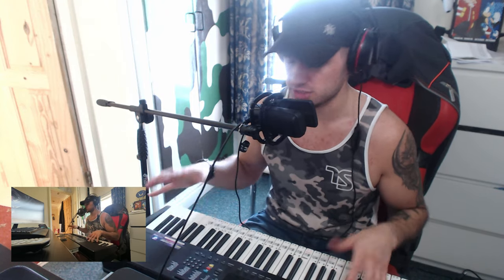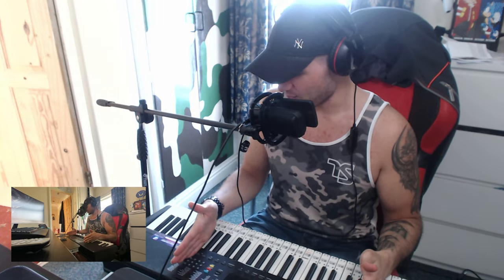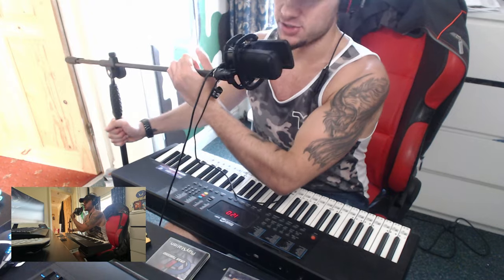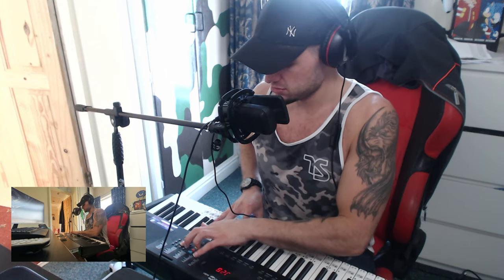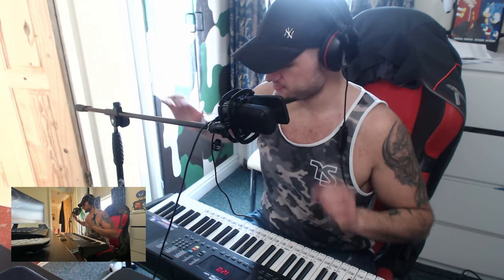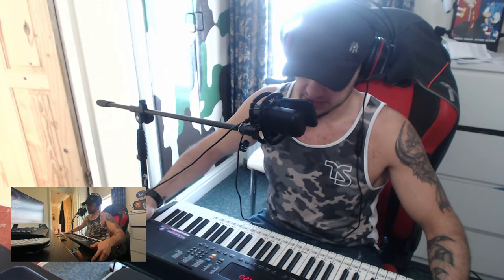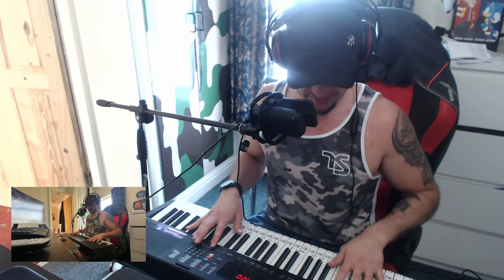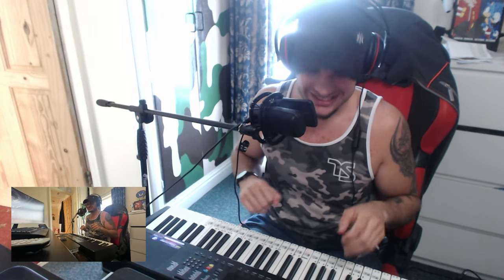The Rockjam RJ361 Experience | For absolute beginners | How does it sound?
IT HAS BEEN 2 YEARS NOW SINCE I BOUGHT THIS KEYBOARD! AND I AM STILL HAPPY WITH IT.

The Rockjam rj361 is the perfect budget keyboard for absolute beginners like myself who are learning for the very first time.

RockJam 61-Key Compact Keyboard with Sheet Music Stand, Power Supply, Piano Note Stickers and Simply Piano Lessons.

► Note: Users are to avoid pressing the screen in the centre of the keyboard.

►  This RockJam 61 key keyboard piano has 200 rhythms and tones, 40 demo songs, a 46 note record, and playback function, and two inbuilt teaching modes
► This electric keyboard comes with a mains power supply but can also be powered by batteries
So you can play along to your favorite songs, this digital piano has mp3 playback via the USB and Aux inputs
► For those who wish to practice in private, this piano keyboard has a headphone input as well as two 5-watt speakers for those who wish to perform.
► To complement this keyboard piano you will receive a sheet music stand and exclusive content from Simply Piano, an IOS and Android application that will help you learn your favorite songs in addition to piano playing fundamentals & Keynote Stickers

=== Technical Details ===

► Product Dimensions ‎80 x 7.8 x 28 cm; 13.61 Grams
► Item model number ‎RJ361
► Colour ‎Black
► Number of Keyboard Keys ‎61
► Output Wattage ‎5 Watts
► Size ‎Compact 61 Key board Piano
► Proficiency Level ‎Beginner
► Voltage ‎100240 Volts
► Item Weight ‎13.6 g

=== SOCIALS ===

=== CREATOR CODE ===

► Tv.justjoe_yt

===  WISHLIST ===

=== PC SPECS ===

=== CHANNEL MEMBERSHIP ===